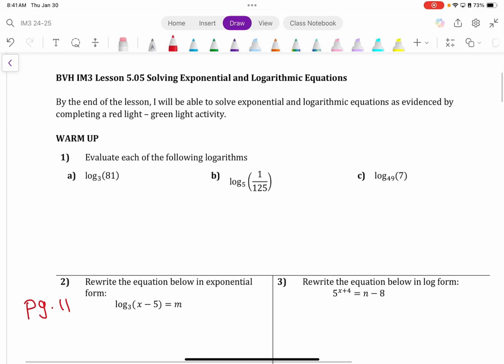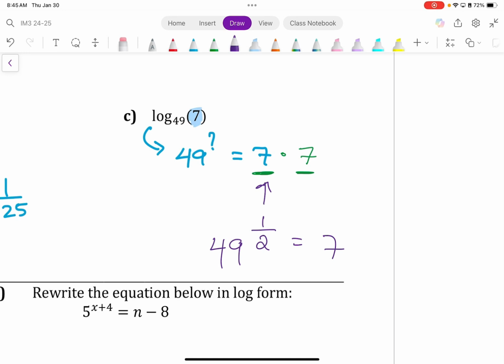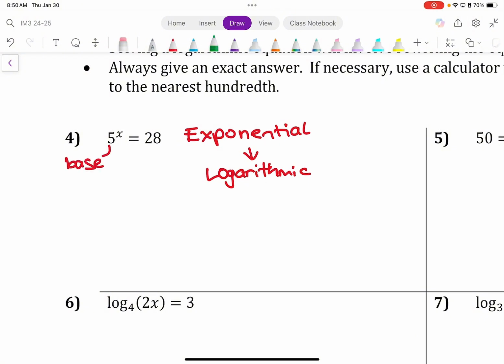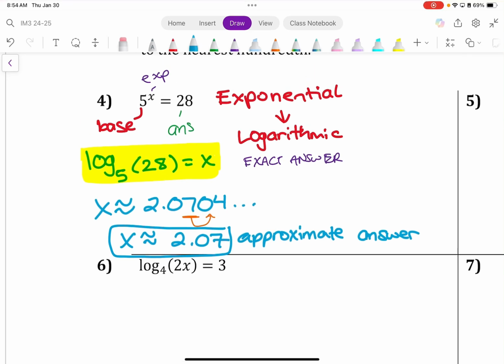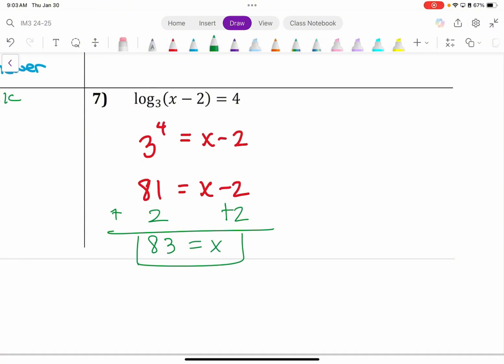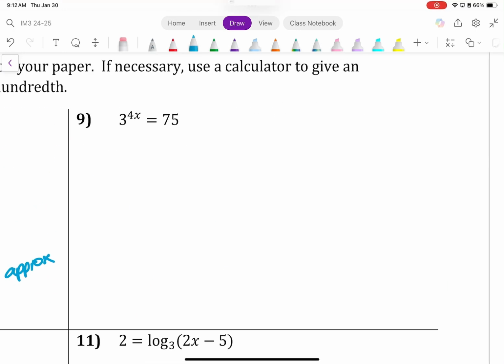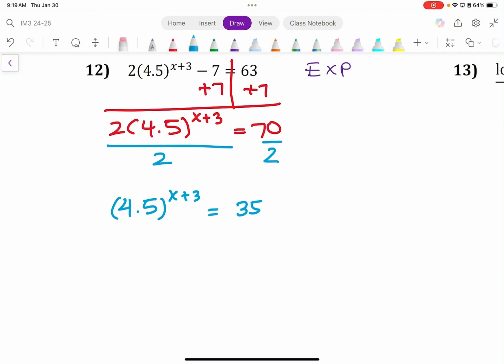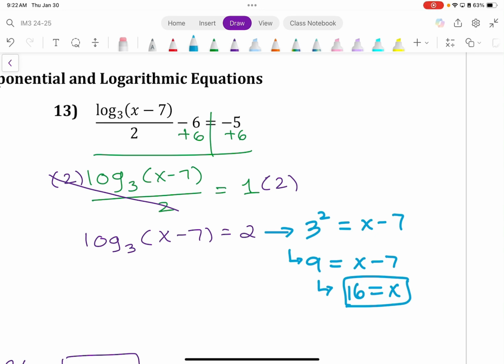IM3 Lesson 5.05 Solving Exponential and Logarithmic Equations